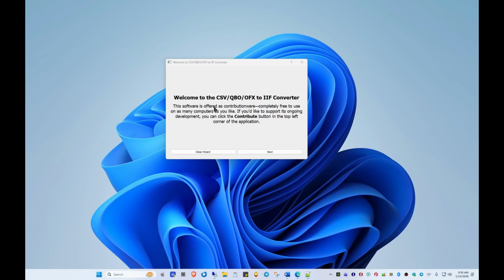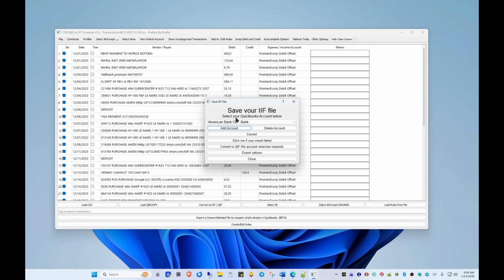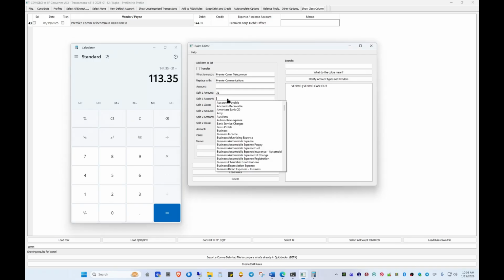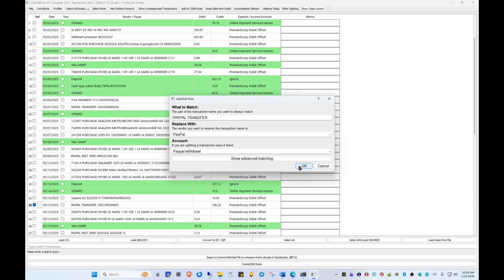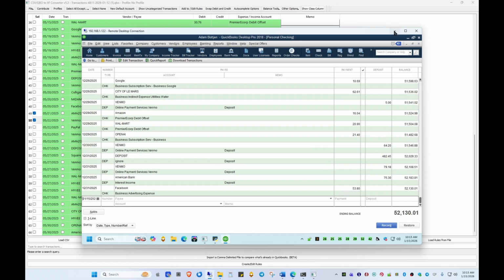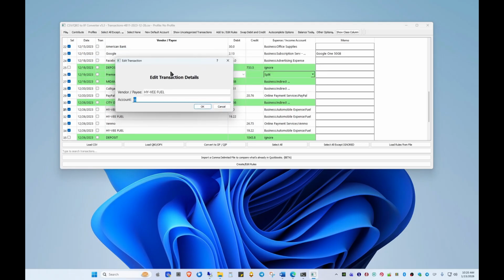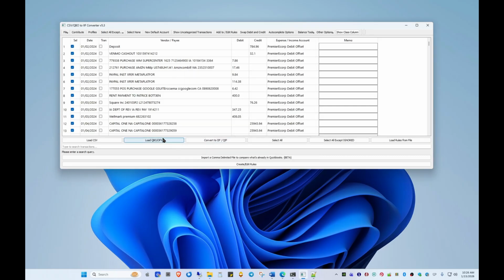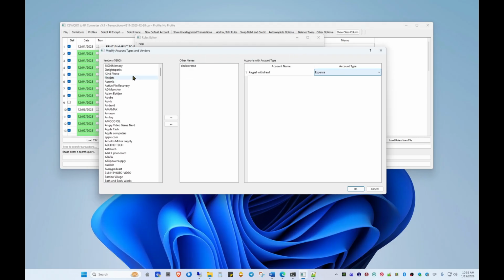CSV/QBO to IIF 5.3 Tutorial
Here is a tutorial showing you how to use CSV/QBO to IIF Converter vs 5.3

You can find the app here